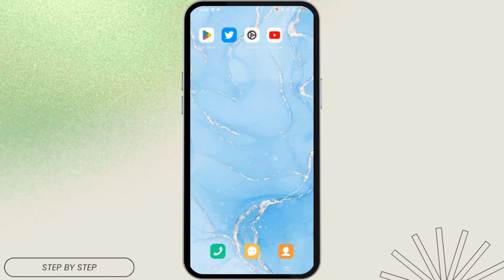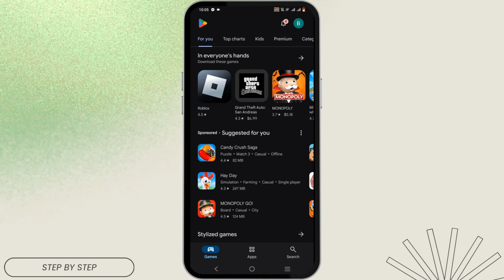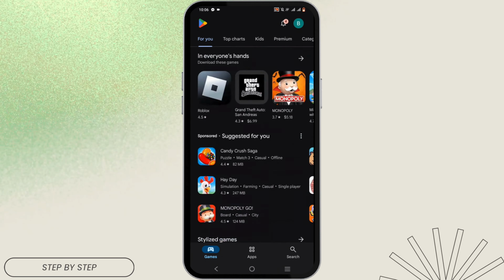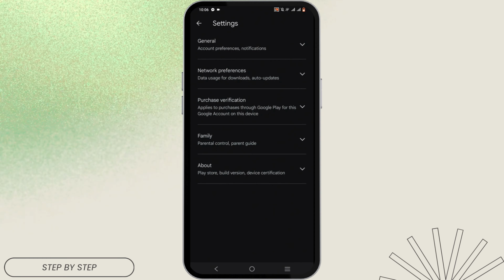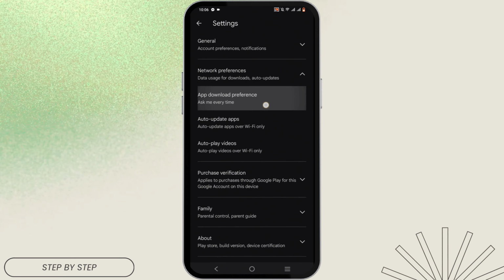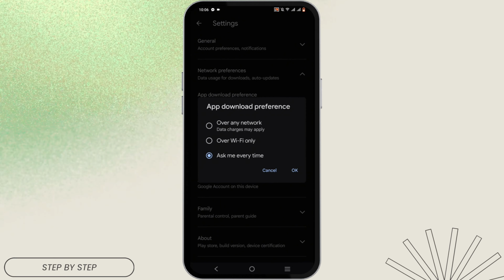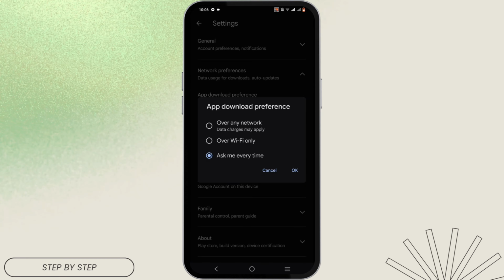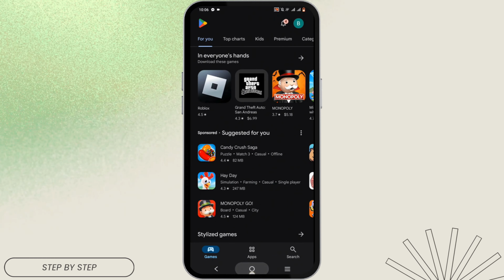How to Turn Off Ask Permission on App Store | 2025 (New Method)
Want to stop the “Ask Permission” requests when downloading apps from the App Store? In this video, we’ll show you the new method for turning off Ask Permission on your iPhone or iPad in 2025. Follow these steps to manage your App Store permissions easily.

Timestamps:
0:00 Introduction
0:15 How to Turn Off Ask Permission on App Store (2024 New Method)

Key Features:

- Step-by-step guide to disabling Ask Permission for app downloads.
- Works with the latest iOS updates for 2024.
- Tips on managing Family Sharing and parental controls.
- Learn how to adjust settings for smoother app installations.

Looking for more help? Here’s what else you can learn: how to manage permissions in Family Sharing, adjust content and privacy restrictions, and customize App Store settings.